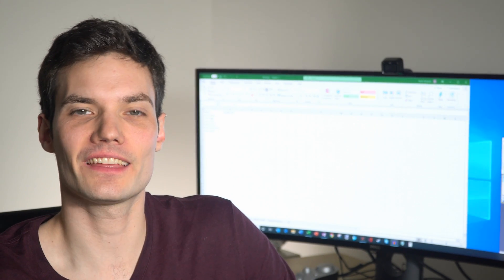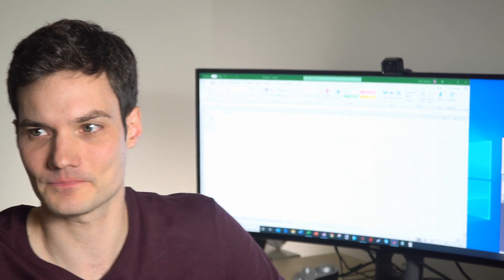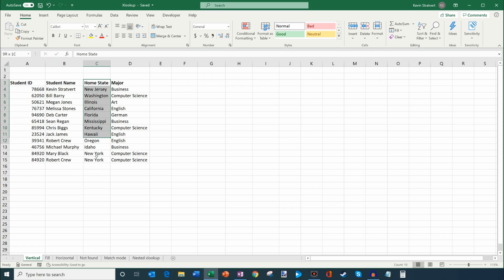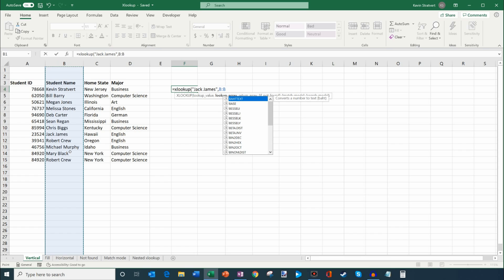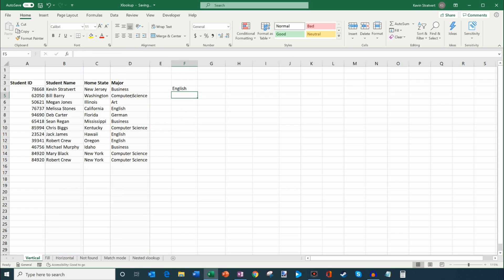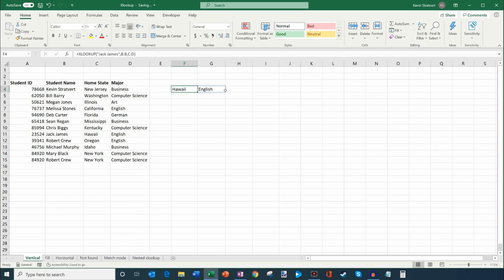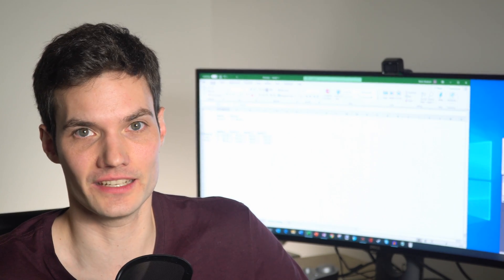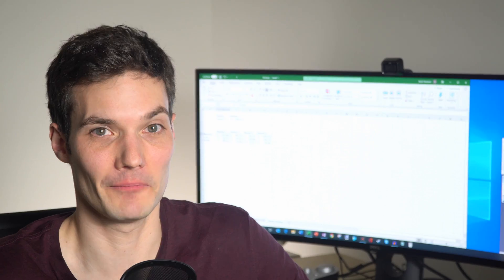How to Use XLOOKUP in Microsoft Excel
Learn how to use the Xlookup function in Excel. Use the XLOOKUP function when you need to find things in a table or a range by row. For example, look up the price of an automotive part by the part number, or find an employee name based on their employee ID. With XLOOKUP, you can look in one column for a search term, and return a result from the same row in another column, regardless of which side the return column is on.

If you want to run through the examples featured in this video, you can find the original worksheet that I used